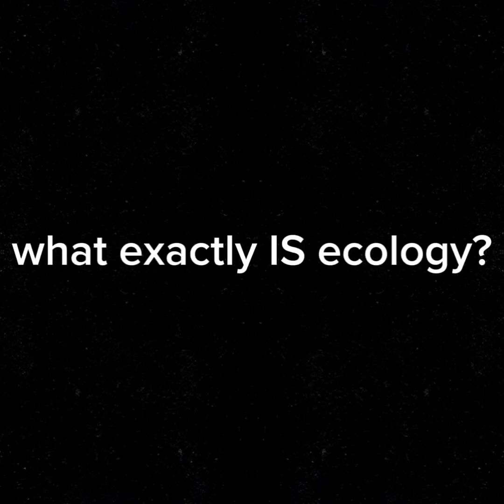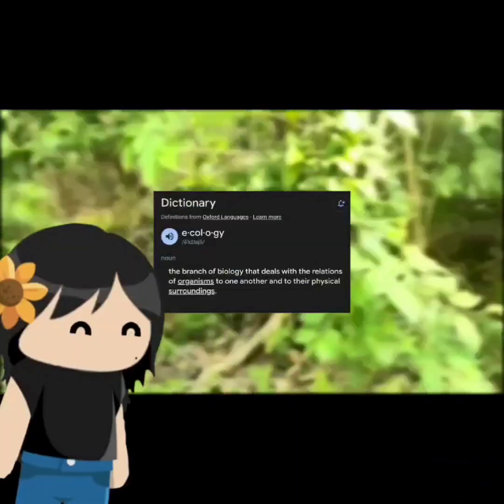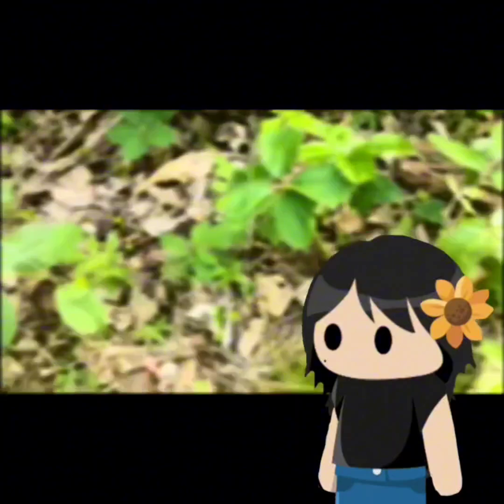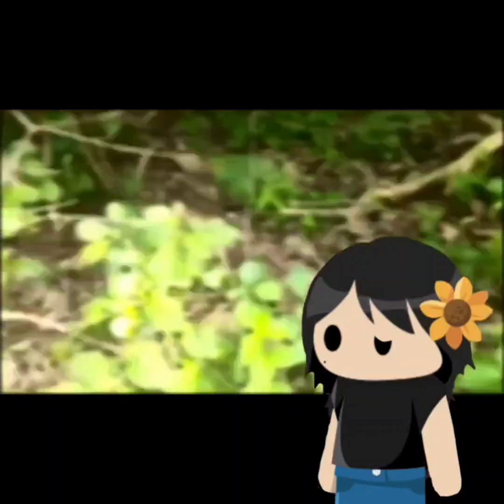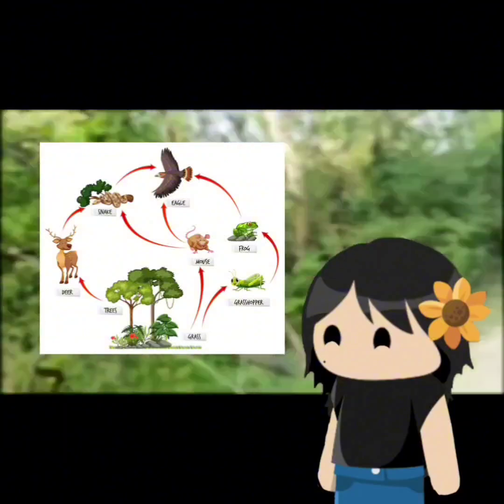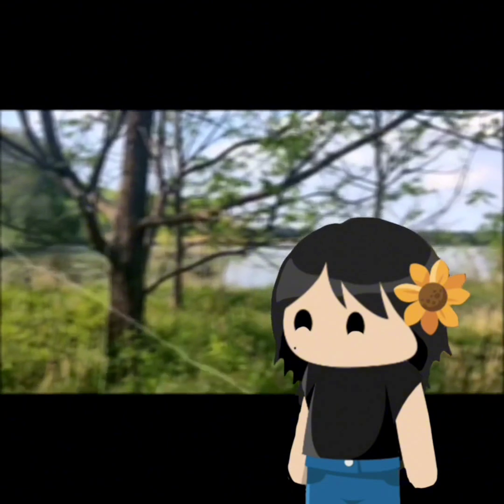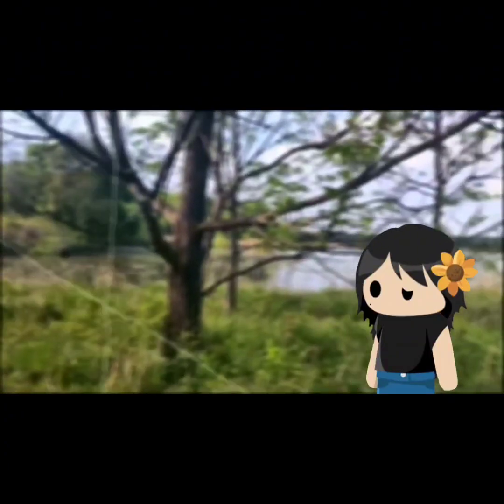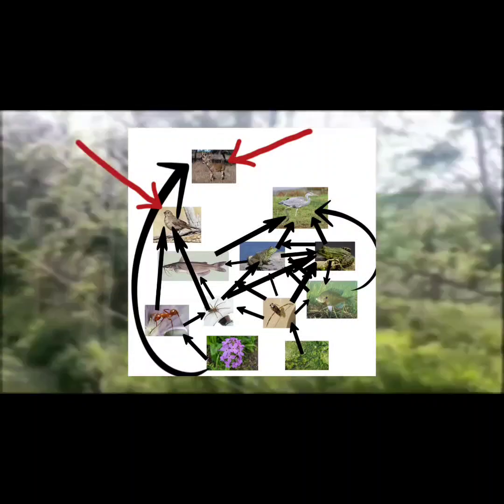AP bio- unit 8 : overhaul and crash course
! this video is for my AP bio final !

all videos and pictures are from me (expect the ones used for examples to ID species or definition)!

special thanks for the background to @ryusoma !!